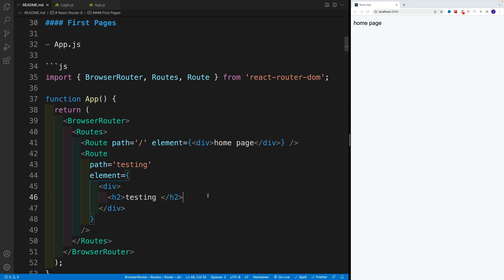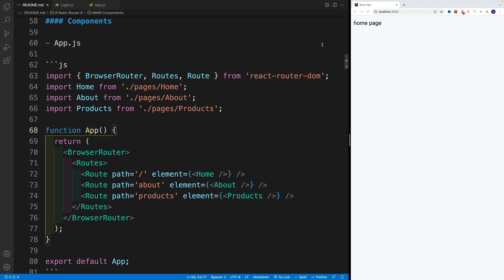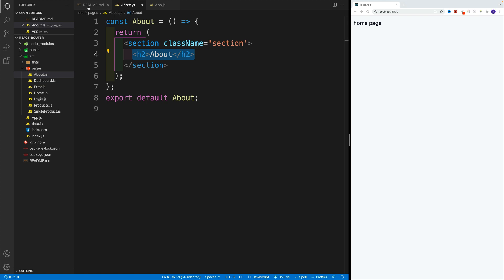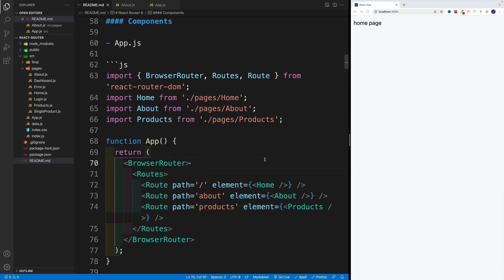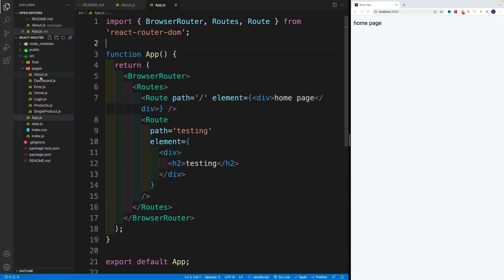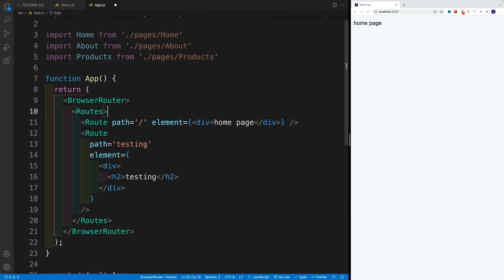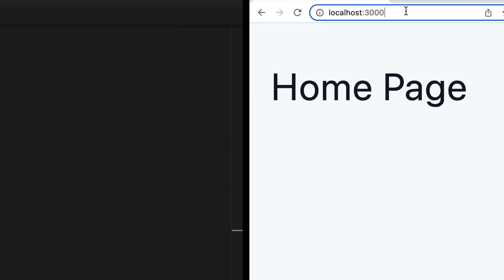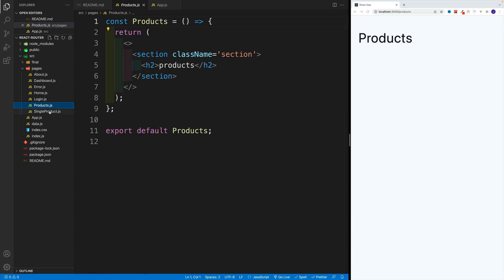React Router 6 - Page Components